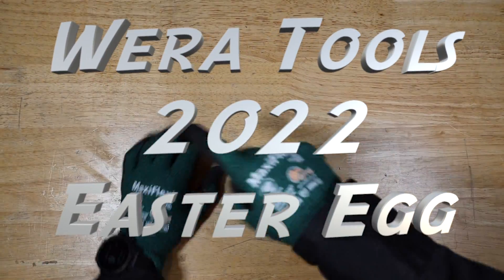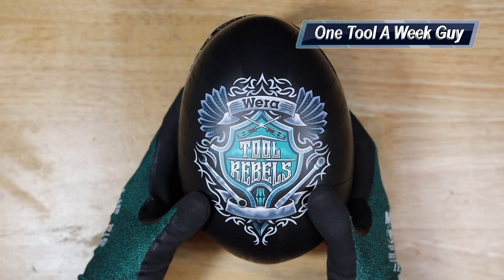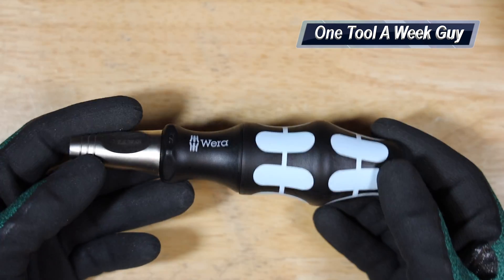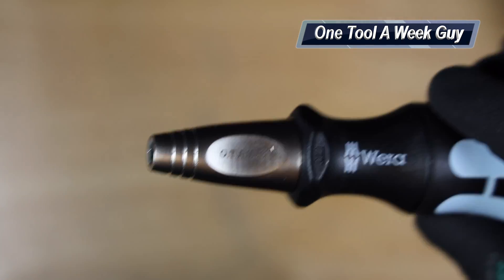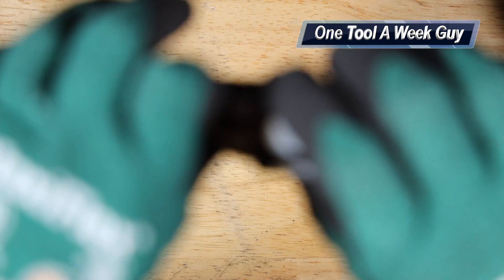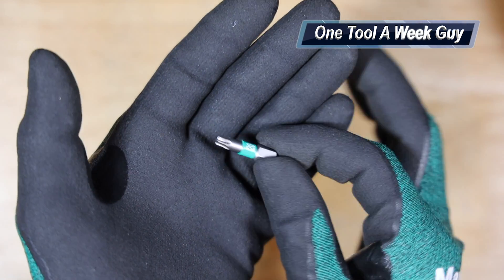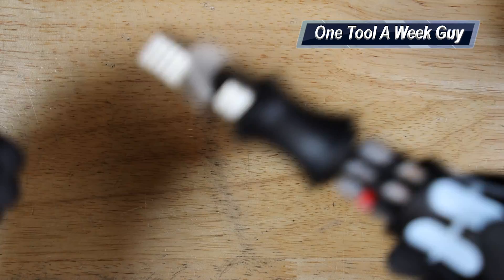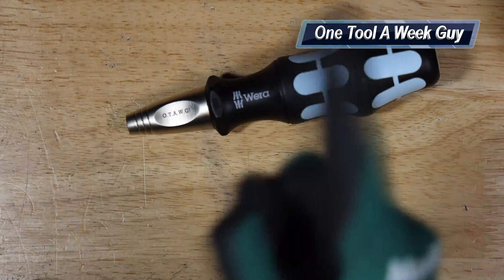Wera Tools 2022 Easter Egg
Veto Pro Pac Tech Pac

TO ENTER:
2) Leave a comment telling me about What Trade you're in and what State you are from.
3) Shipping of Veto Pro Pac Tech Pac is only in the United States Excluding Alaska and Hawaii

MaxiFlex Gloves

Wera Micro

Wera Kraftform Kompackt 20

Wera Kraftform Kompackt 60

Wera Kraftform Plus

Wera Tool-Check Plus